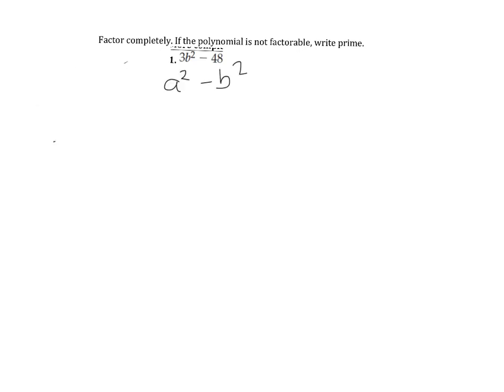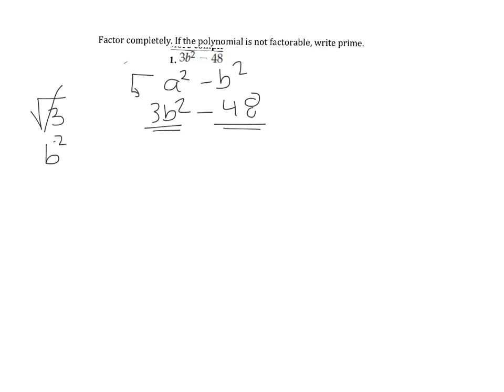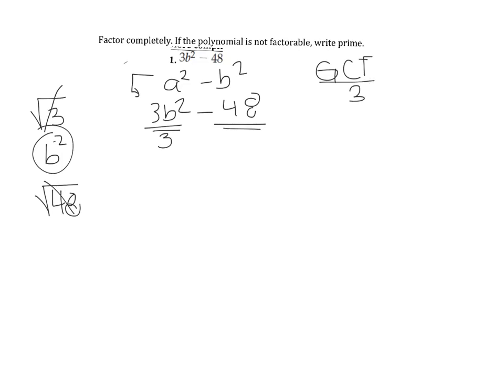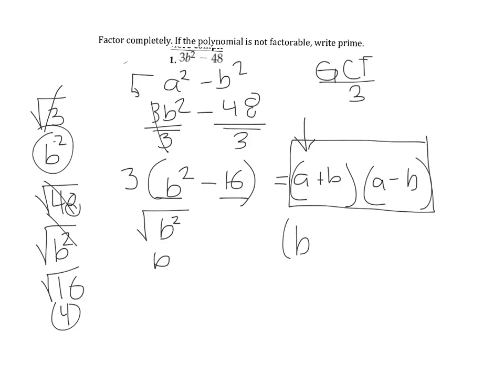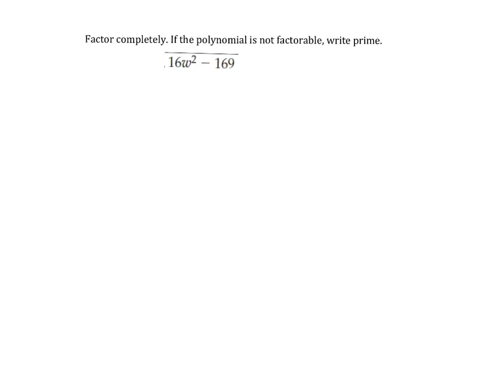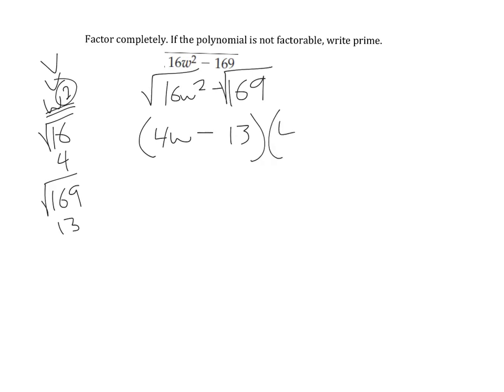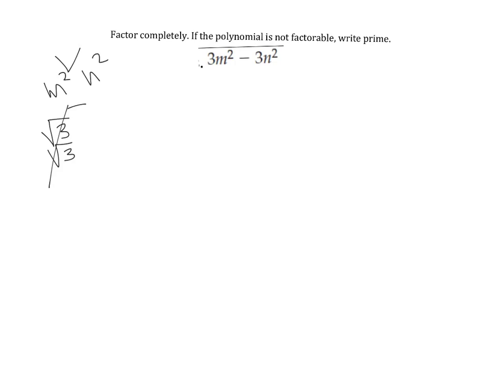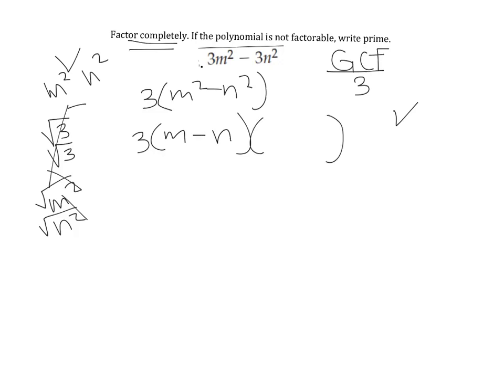Notes 5 4 A Factoring Polynomials Difference 2 Sq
Factoring Polynomials Difference of 2 squares